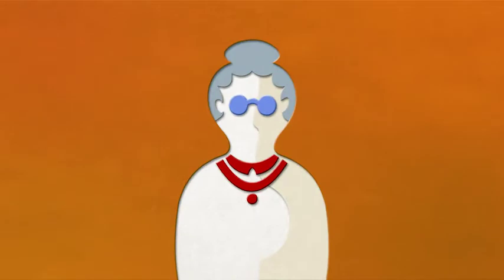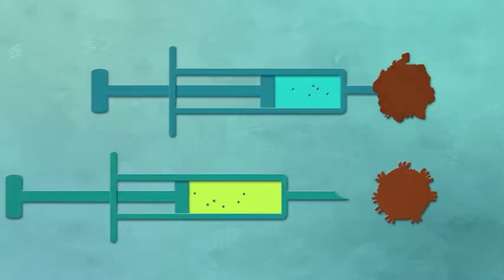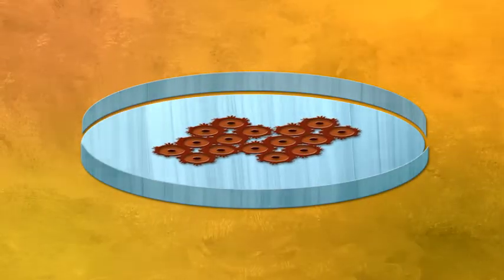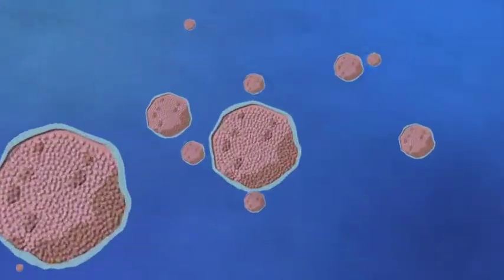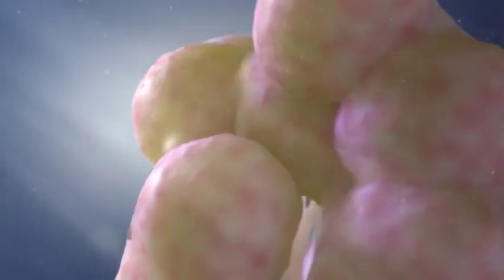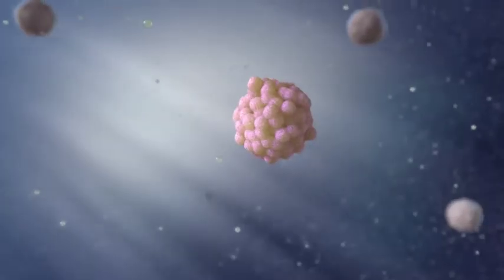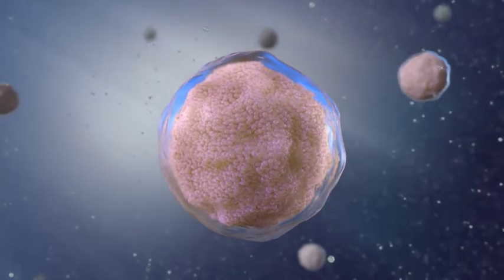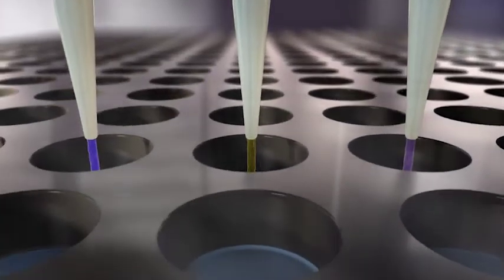Organoids - The Englander Institute for Precision Medicine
How we are creating mini tumors in the lab to aid us in drug discovery and better disease understanding.  We're making the treatment of diseases like cancer a lot more personal.  Finding the right treatment for the right person at the right time is precision medicine.

The Englander Institute for Precision Medicine at Weill Cornell Medicine and NewYork-Presbyterian Hospital is a translational research hub. The EIPM team includes clinicians, basic scientists, pathologists, molecular biologists, and computational biologists. These physician-scientists are directing their collective expertise and wealth of knowledge to pinpoint the molecular underpinnings of disease and spur the discovery of novel therapies.

Researchers at the EIPM utilize the latest tools and technologies in their efforts to better understand the mechanisms driving disease and disease resistance.  Using this expertise to tailor treatments that are unique to the individual is the basis of precision medicine.